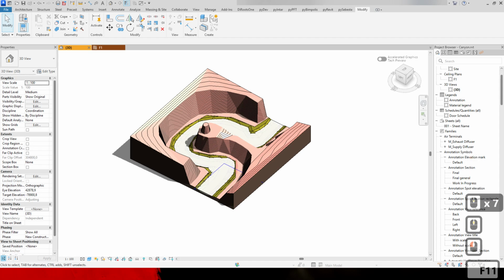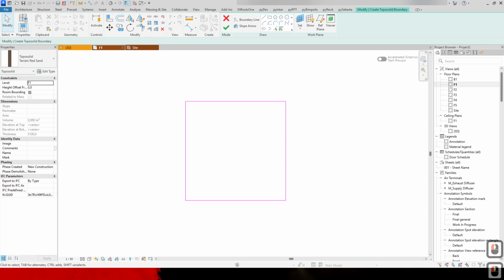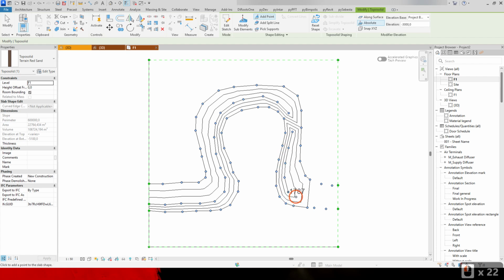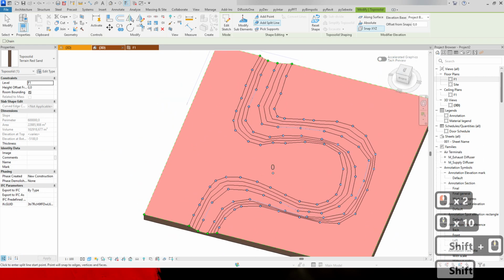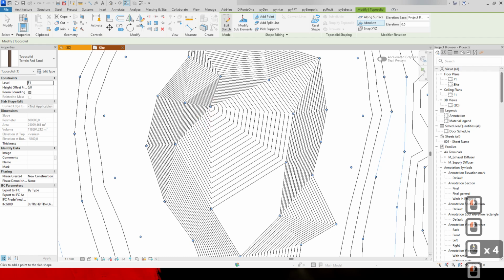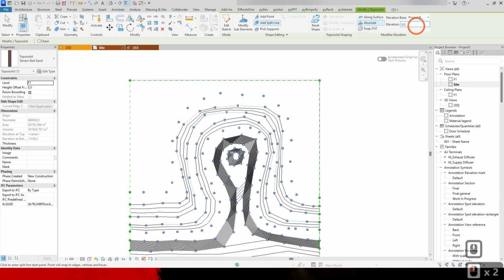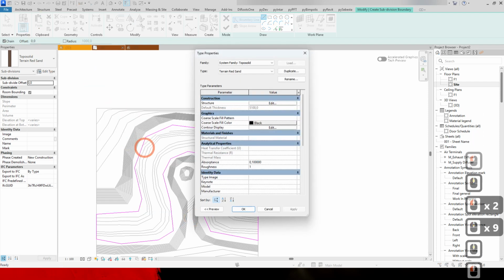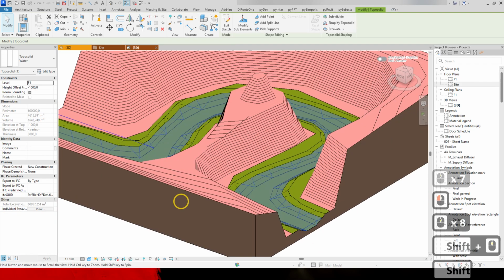Revit [ENG] - How to Model the Grand Canyon